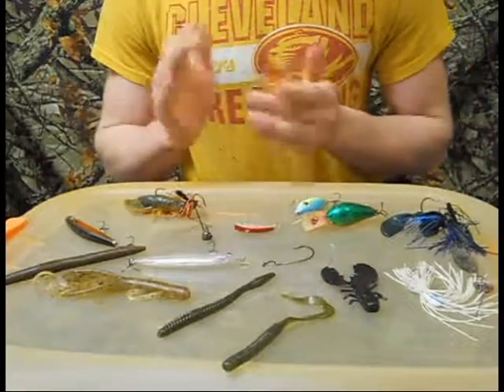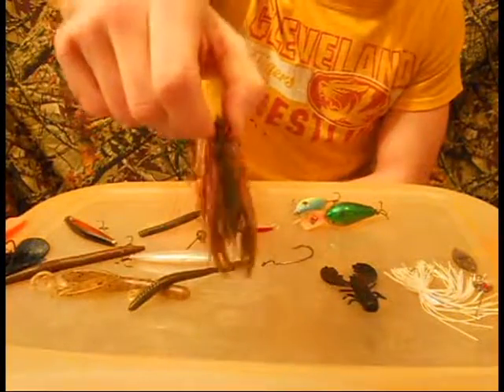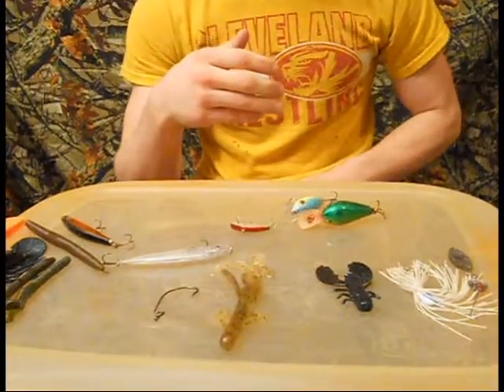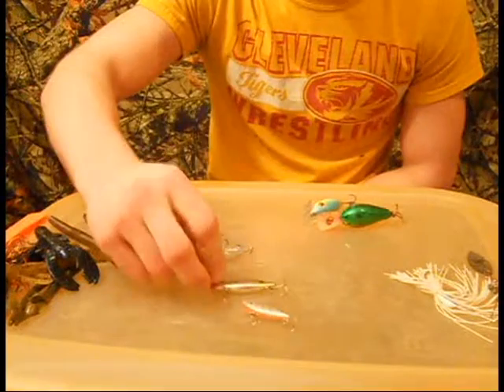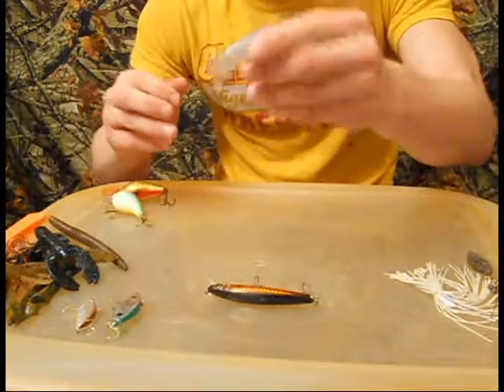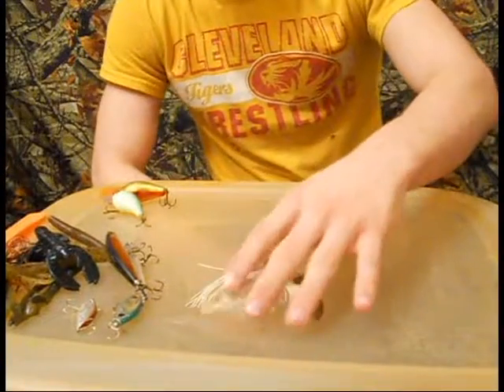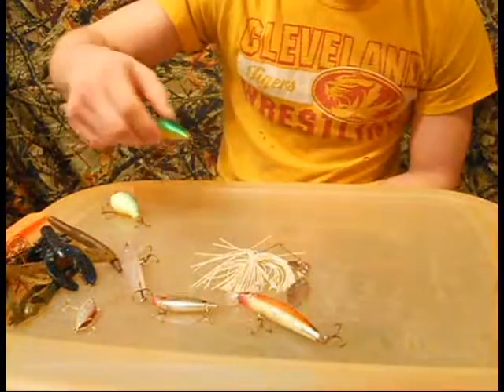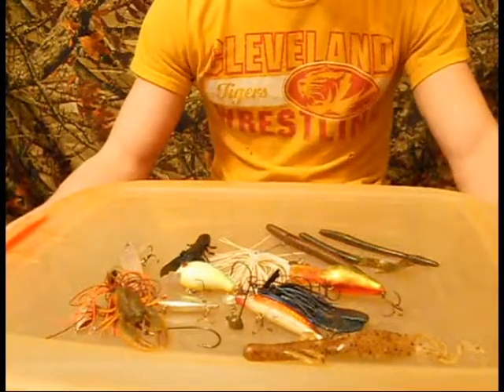My Favorite Winter Bass Lures!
Hey guys These are the lures I use in the winter, and they don't produce number but they do produce QUALITY FISH I fish creeks and ponds usually and these baits help me!2